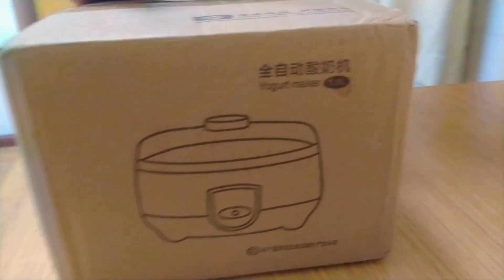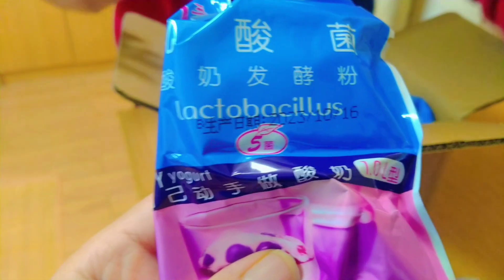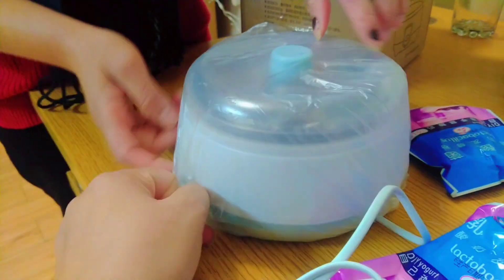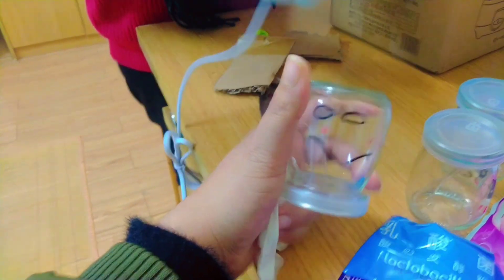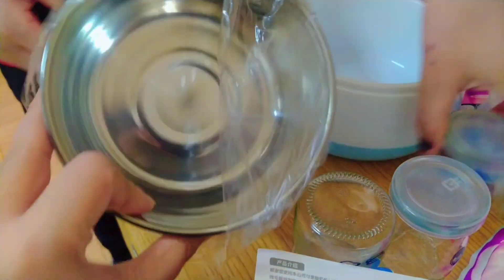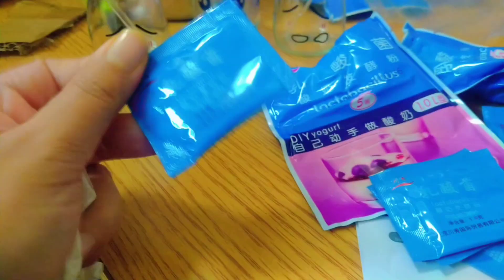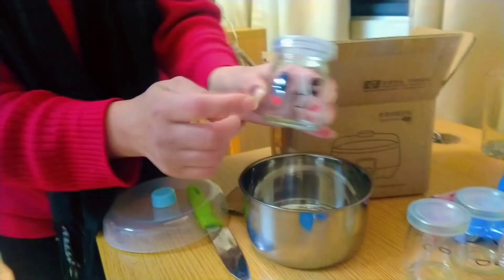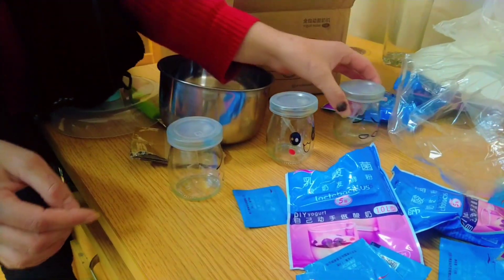Misbah Got shocked after Unboxing 😂😂 / asa kia nikala?